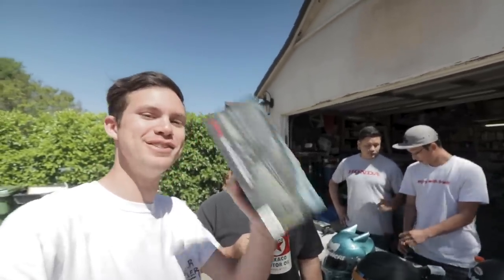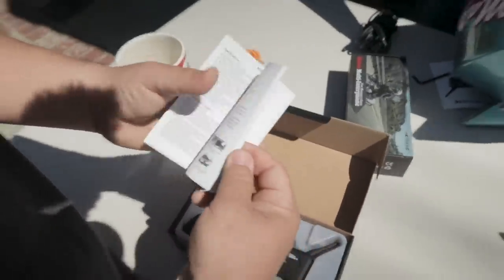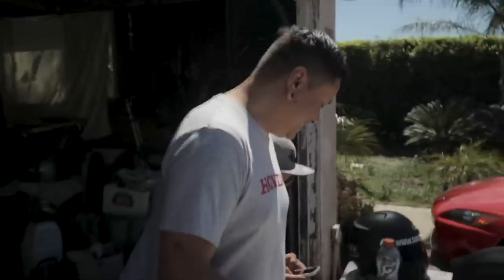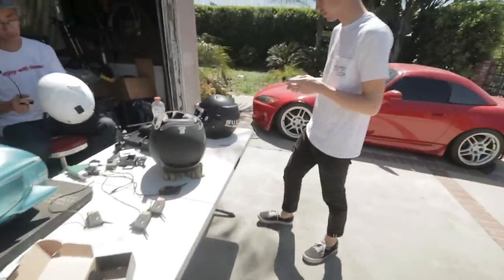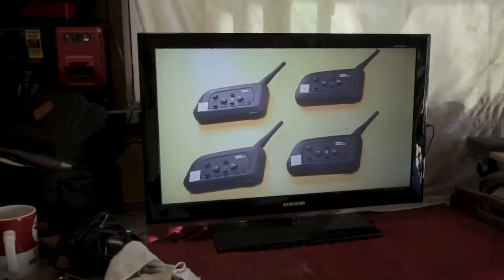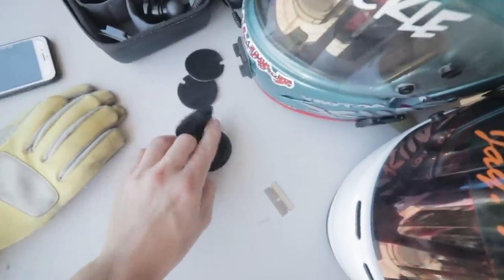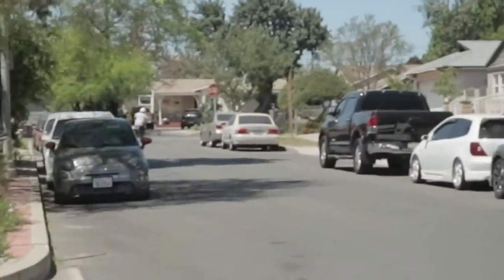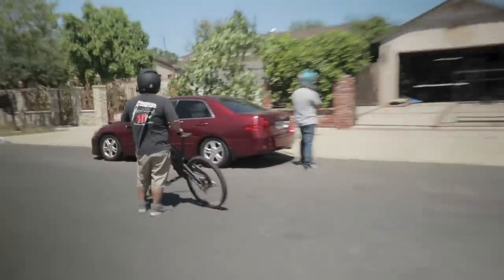We installed helmet INTERCOM RADIOS!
Today, we explore a cheaper alternative to racing radios for our helmets! When it comes to drifting as a team, communicating via sign language isn't the most accurate sometimes. That's why we installed a helmet intercom system!

Vnetphone V4 Bluetooth Intercom

Hit us with any questions you might have, or let us know what you'd like to see in future videos!

Turn post notifications on so you don't miss our next video!

GEAR WE USE:
Main Camera
Second Camera
Onboard Camera
Vlog Lens
Camera Bag

Our radiators and oil coolers